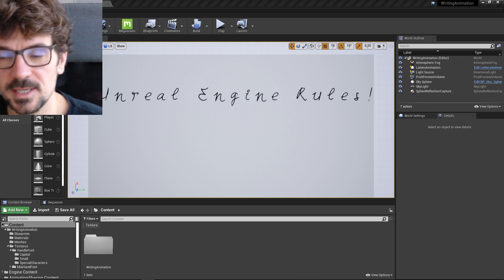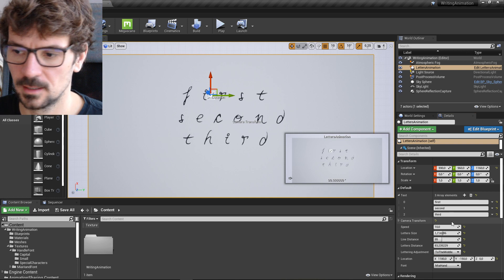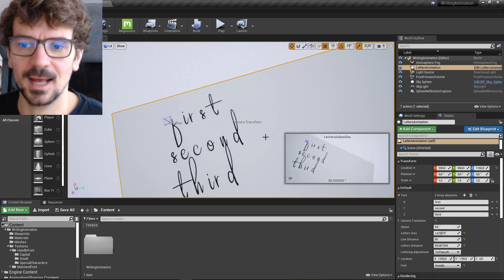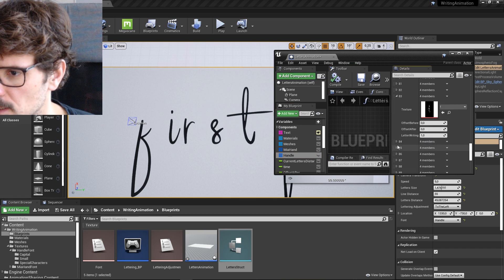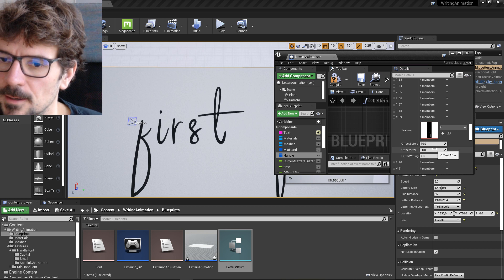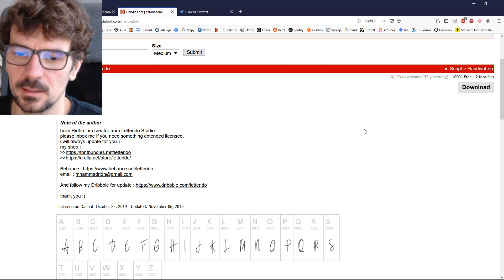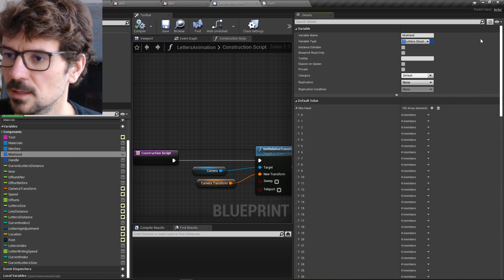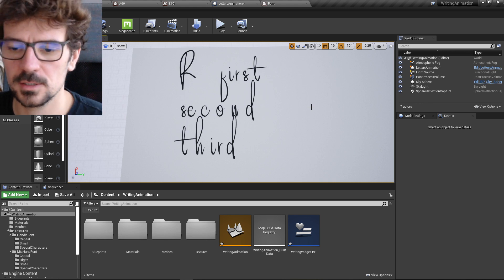UE 4 - Writing Animation Asset Give Away for Patreons